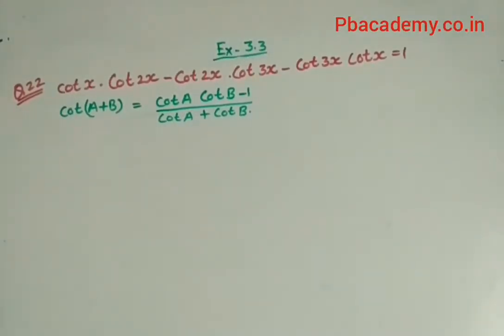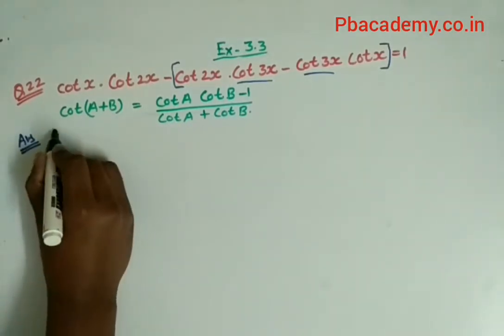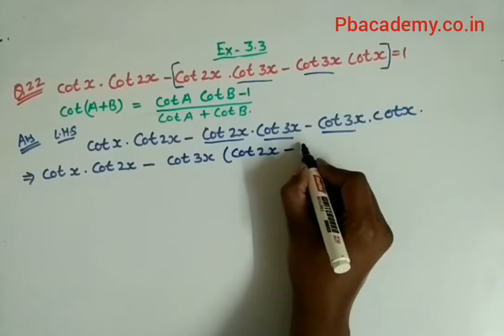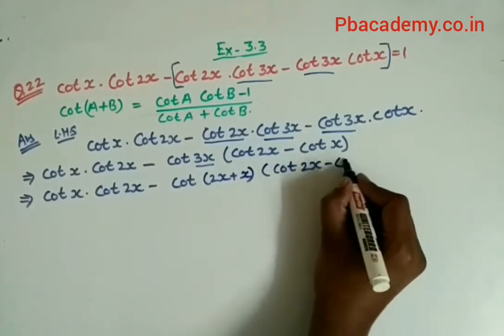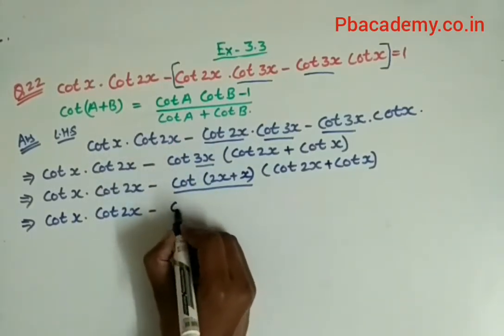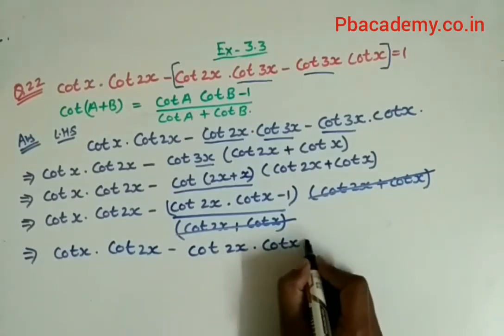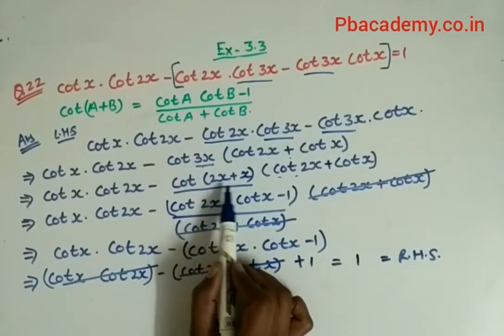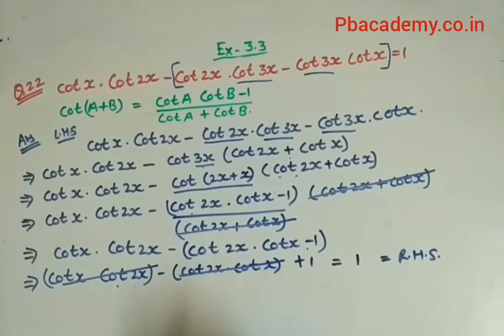Chapter 3 Exercise 3.3 (Q22) Trigonometric Functions Class 11 Maths NCERT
Class 11th Chapter 3 Trigonometric Functions
Chapter 3 Exercise 3.3 (Q22,Q23) Trigonometric Functions Class 11 Maths NCERT
Chapter 3 Ex 3.3 q22,23 Trigonometric Functions Class 11 (NCERT MATHS)
Chapter 3 Trigonometric Functions Exercise 3.3 (Q22,Q23) Class 11 Maths NCERT
Class 11 Maths Chapter 3 (Trigonometric Functions) Exercise 3.3 Q 22,23
Ex 3.3 Q22,23 Chapter 3 Trigonometric Functions Class 11 Maths Ncert
Class-11 Ex-3.3,Q-22,23(Trigonometric Functions) NCERT Math
Class 11th,Ex-3.3,Q 22,23 (Trigonometric Functions) Maths CBSE NCERT
Introduction Trigonometric Functions | Class 11 Maths Chapter 3 |
Trigonometric Functions CBSE Class 11 Math's NCERT Chapter 3

Easy solution of class 11th Math ncert for CBSE /HBSE OR ALL other Board
M aap ko full math ka solution provide krunga wo b bilkul free or easy method m
Agar kisi bche ko koi problem aati h to aap muje comment box m msg kr skte h
Other educational video exam related video old  board question paper solution or motivational video sb aap ko is channel p provide krwaunga aap muje support kro m aap k liye full support krunga thanx all
○Class 11th ncert math solution
○ncert math class 11th solution chapter3
○class 11h math solution chapter 3
○chapter 3 class 11th math solution
○cbse class 11th math solution
○ncert solution class 11th math
○class 11 ncert solution of math chapter3Trigonometric Functions